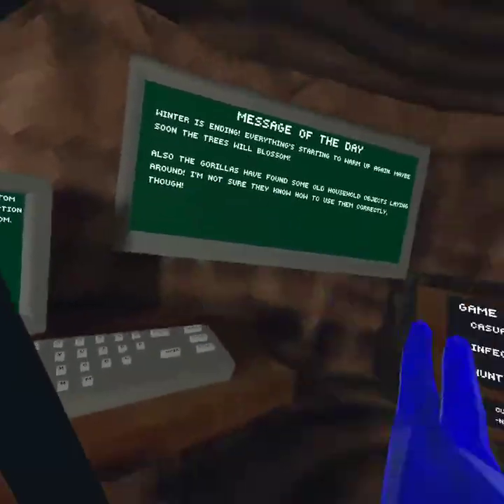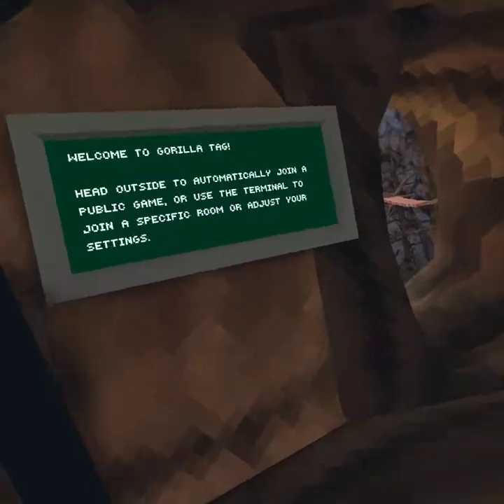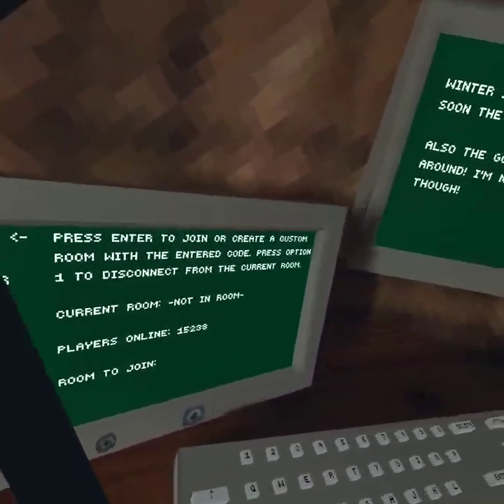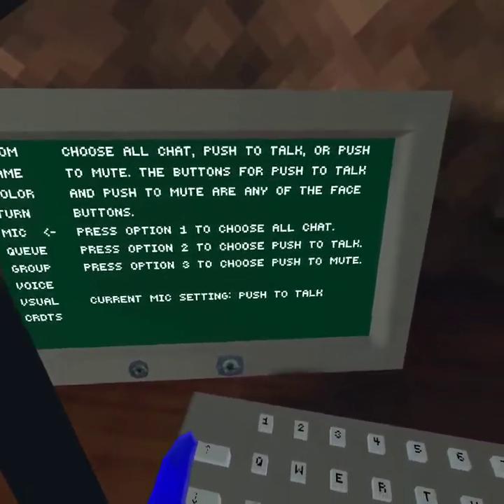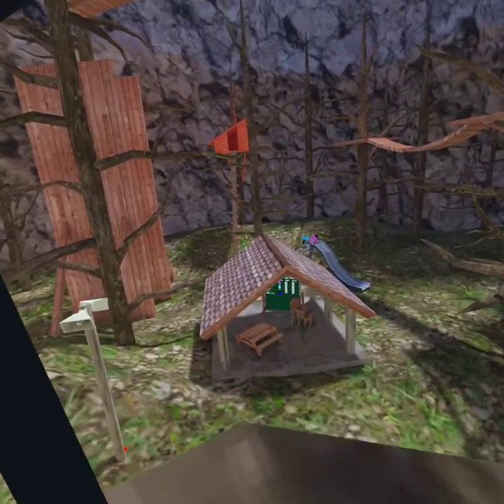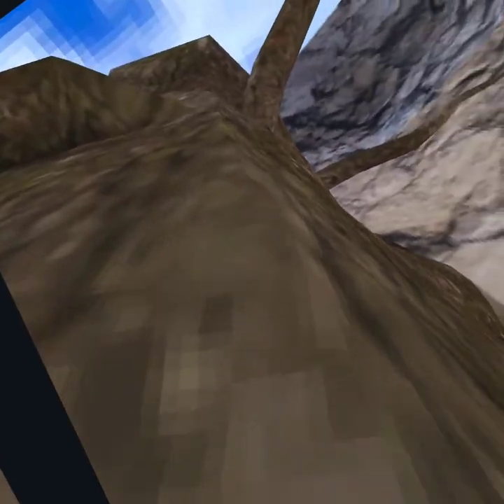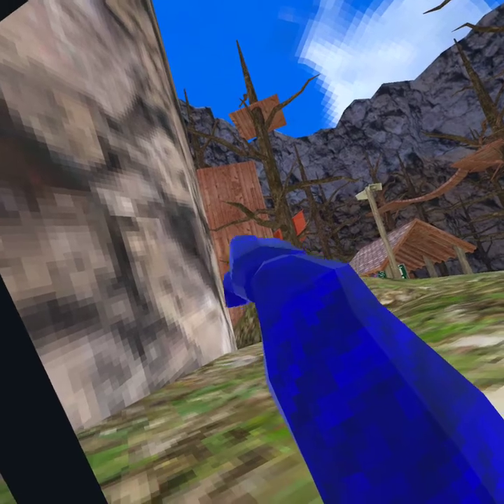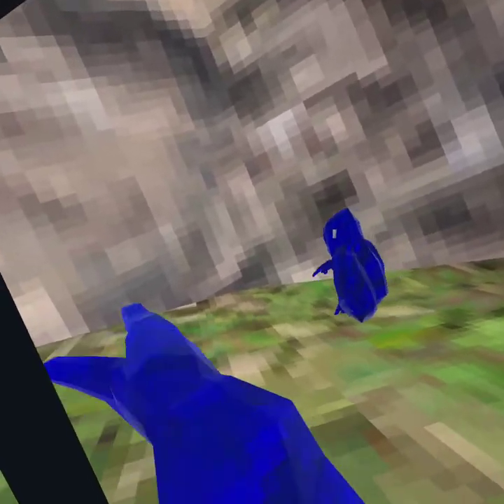how to wall run and wall climb part 1/4